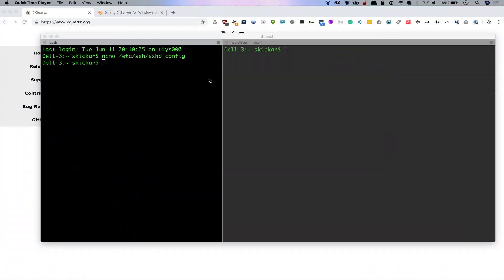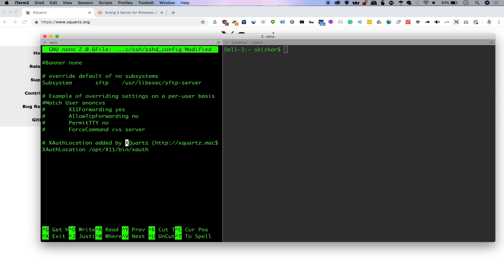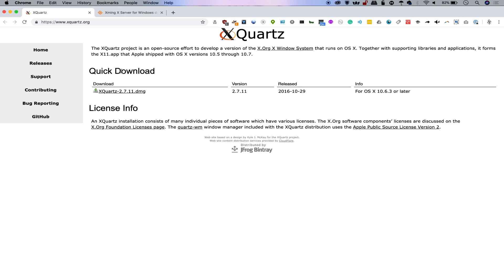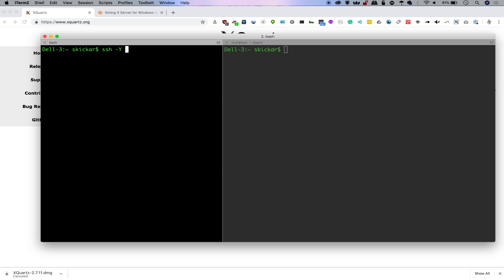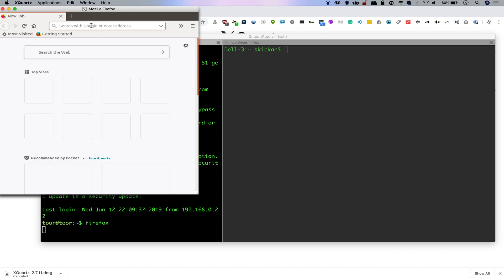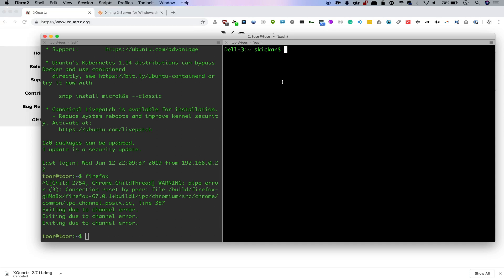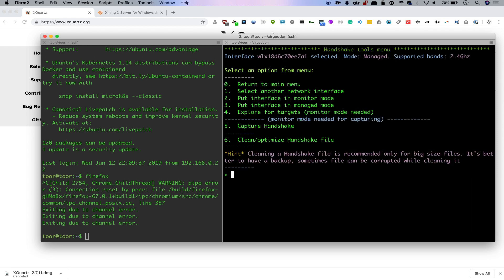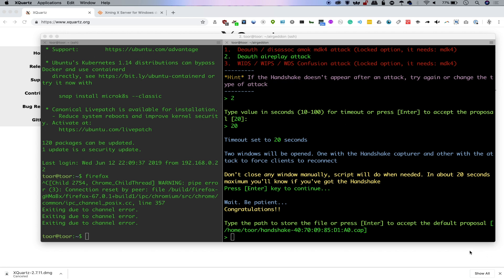Run Graphical X Applications Over SSH [Tutorial]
How to Run Any App Remotely Through SSH

SSH is one of the easiest ways to interact with a device. However, it has its limitations when it comes to applications that make use of multiple windows.Today, on this episode of Cyber Weapons Lab, we'll show you how to set up and use a graphical X windows manager to allow the use of multi-window applications over SSH.